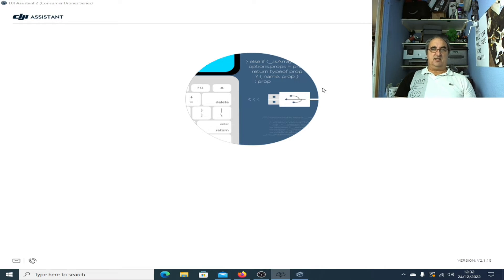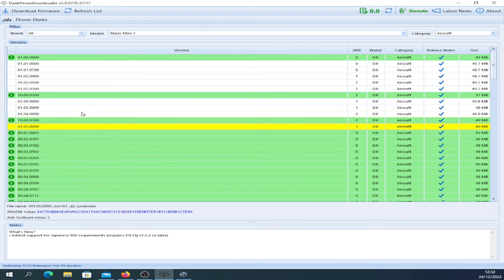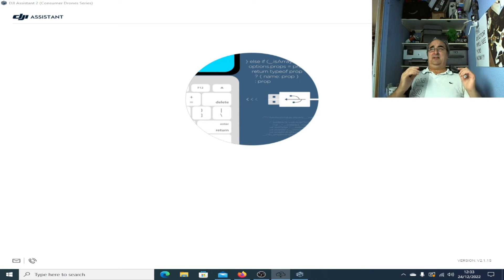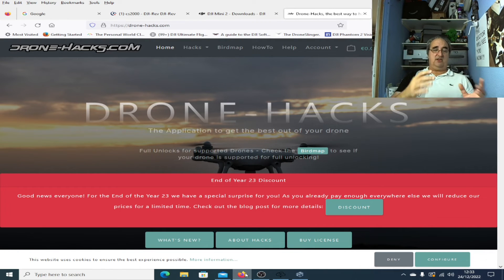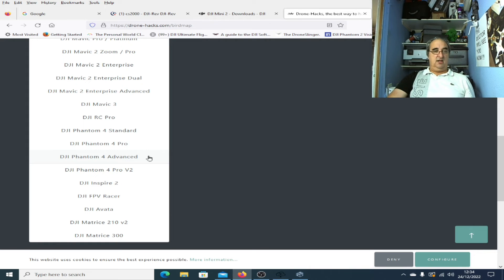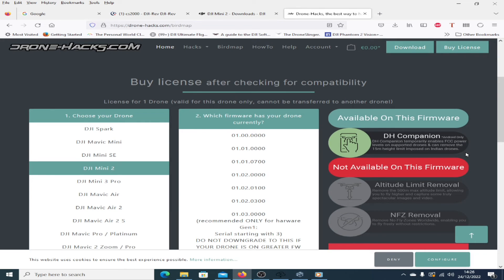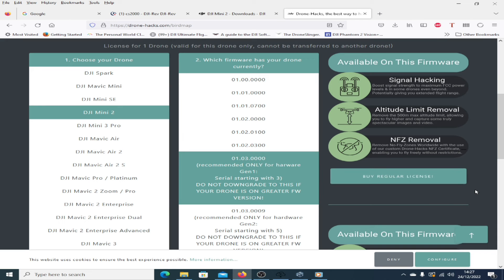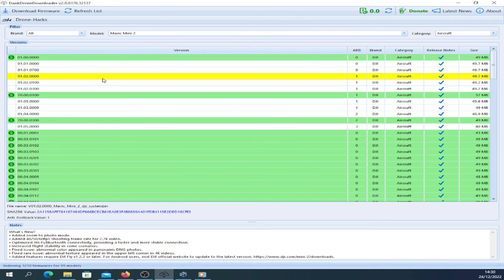How to upgrade downgrade firmware where possible ARB protection explained